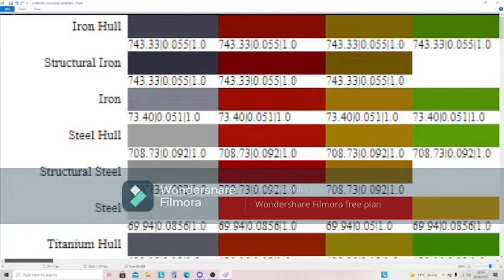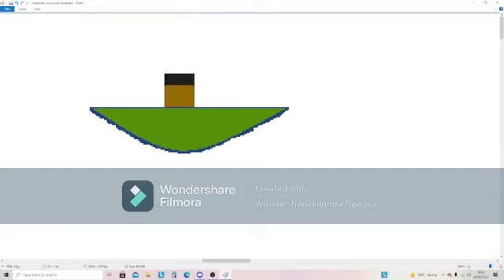I have some boats... floating sandbox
hi guys thats all I have to say

heres the app data thing: C:\Users\?\AppData

heres the thing to open up in paint: C:\Users\?\AppData\Local\Floating Sandbox\Guides